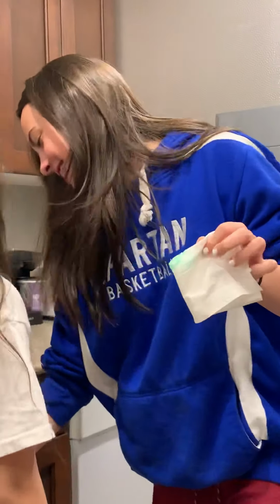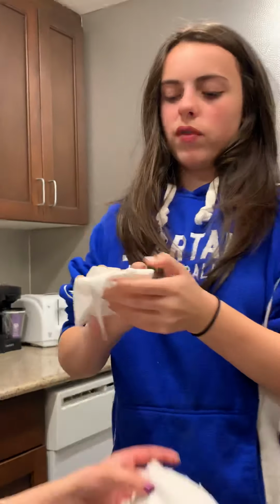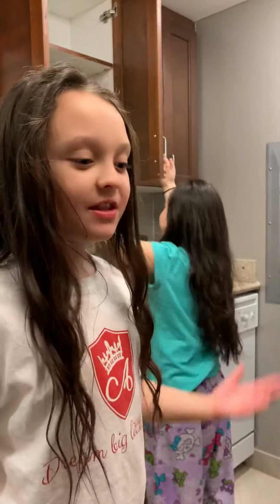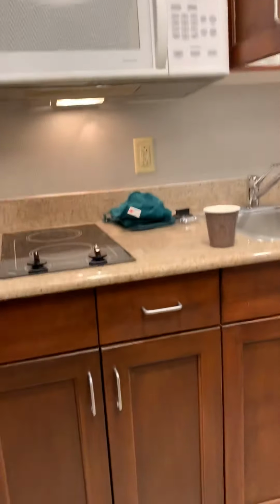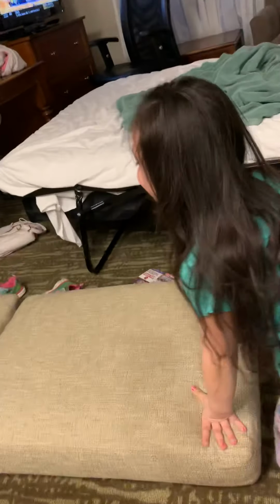Skylar’s bubble experiment 4/16/19